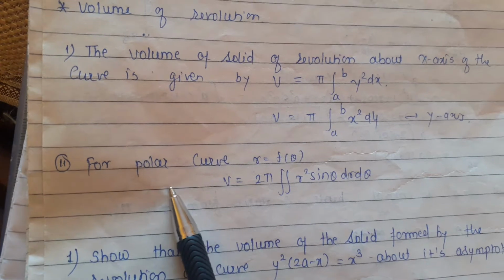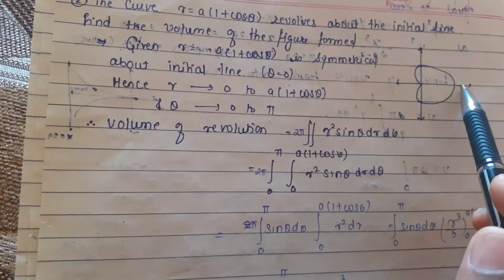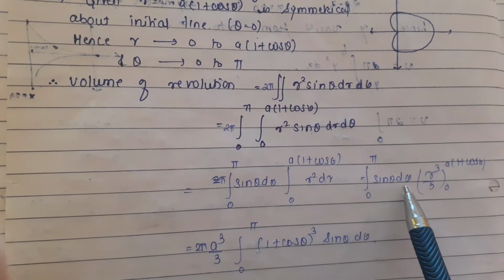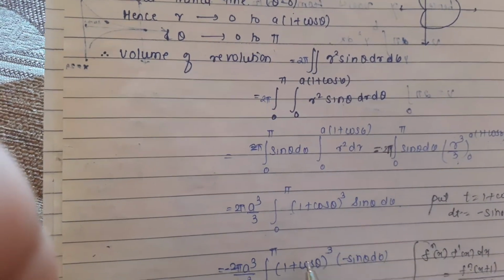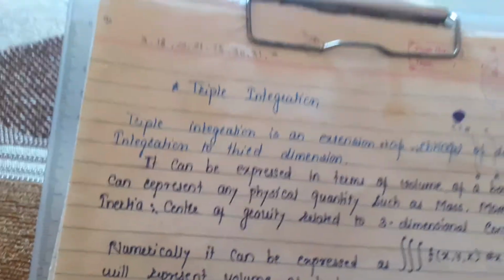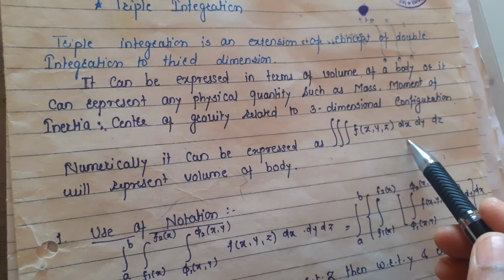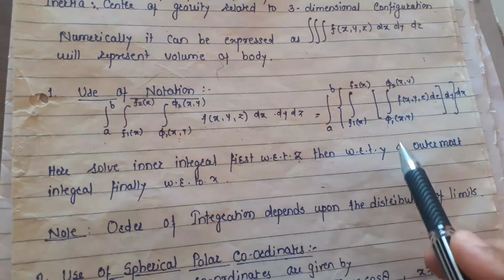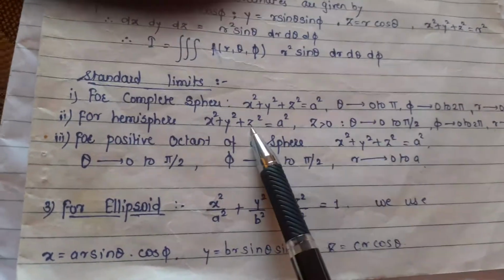Volume of revolution